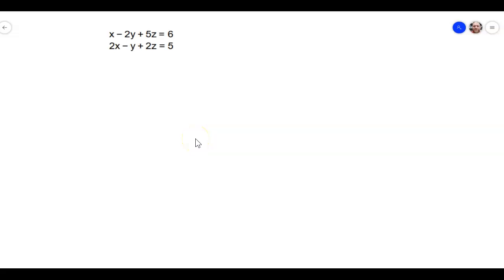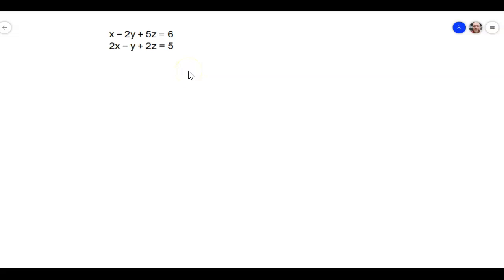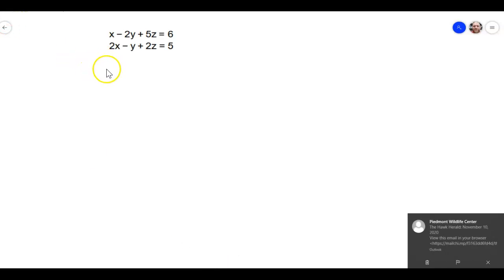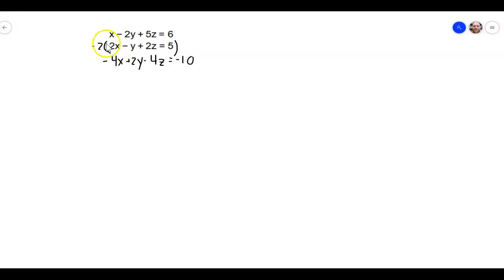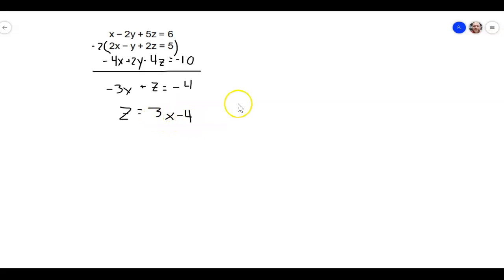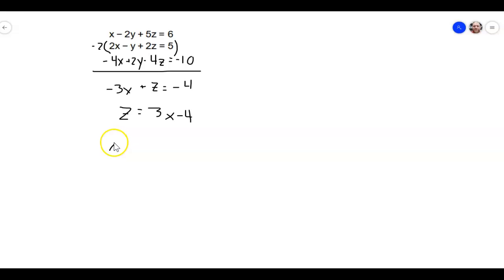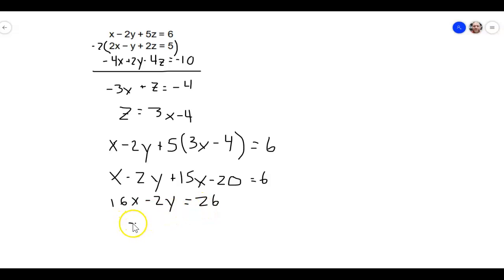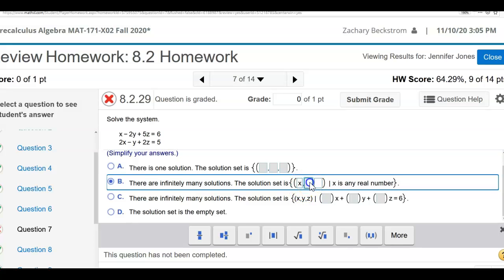MAT171 Section 8.2 #7